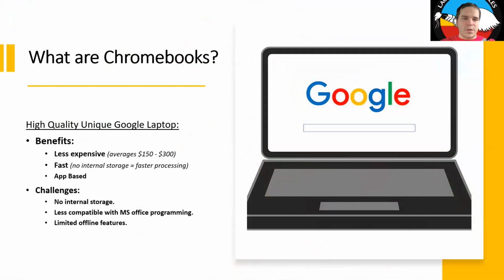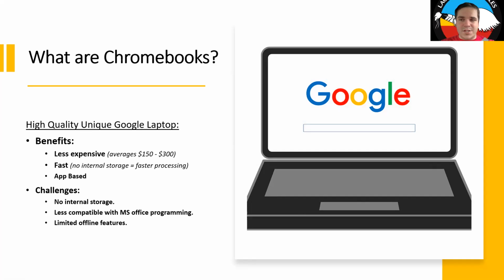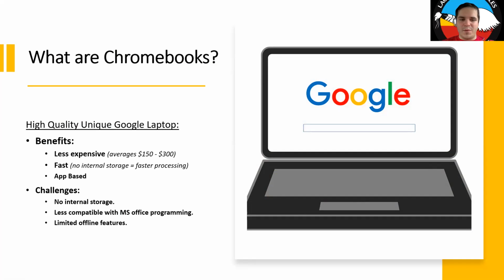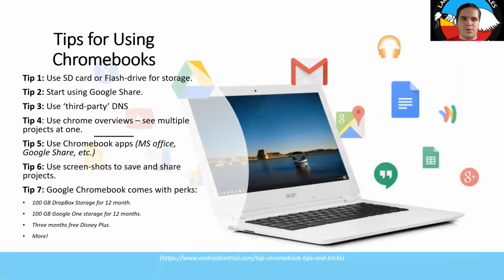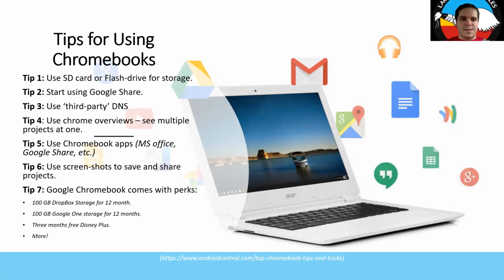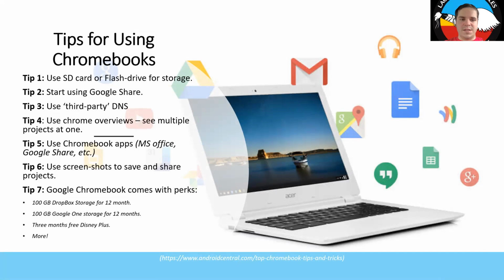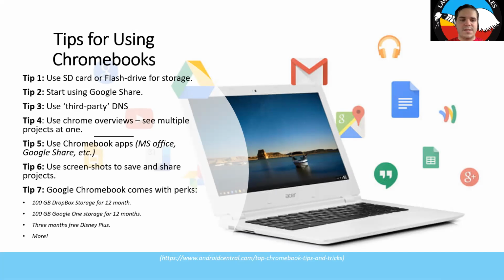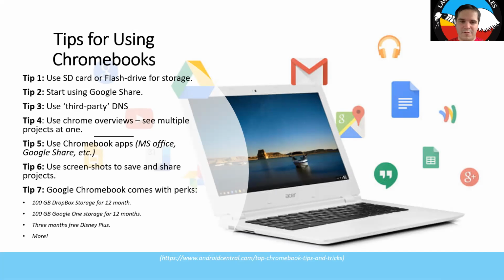Using a Chromebook